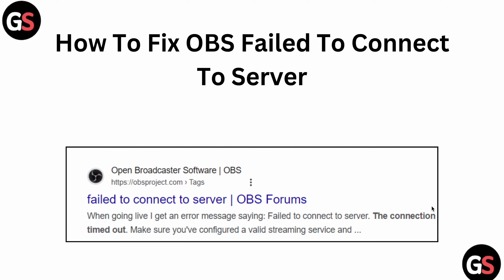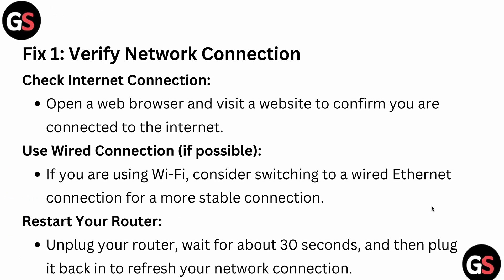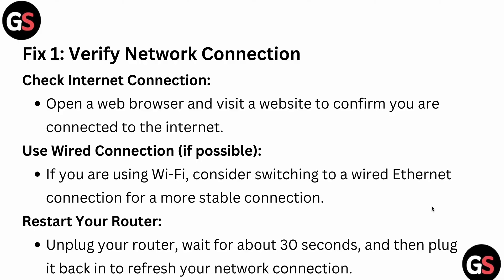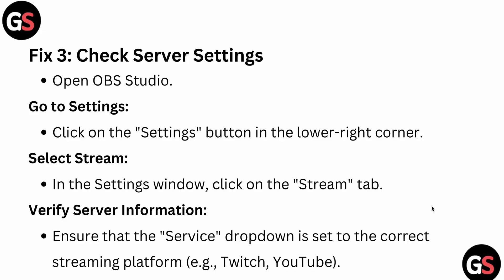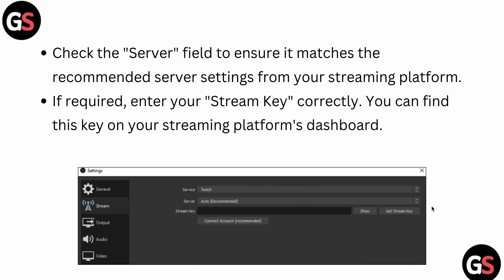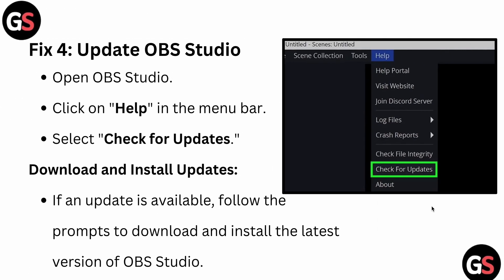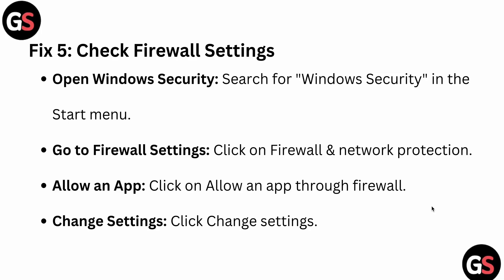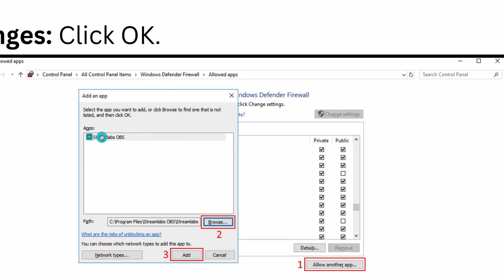How To Fix OBS Failed To Connect To Server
Are you struggling with the "Failed to Connect to Server" error in OBS? We've got you covered! In this video, we'll walk you through several troubleshooting steps to help you resolve this issue and get your live stream or recording back on track.

00:00 - Introduction
00:19 - Fix 1: Verify Network Connection
00:56 - Fix 2: Check Server Status
01:21 - Fix 3: Check Server Settings
02:04 - Fix 4: Update OBS Studio
02:26 - Fix 5. Check Firewall Settings